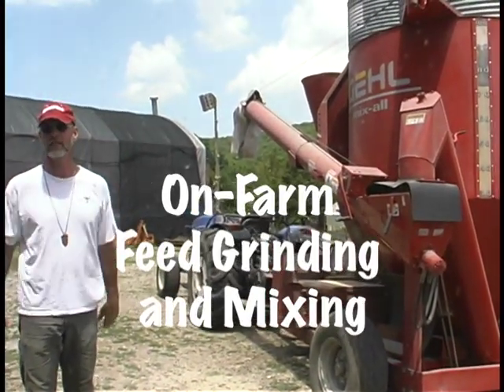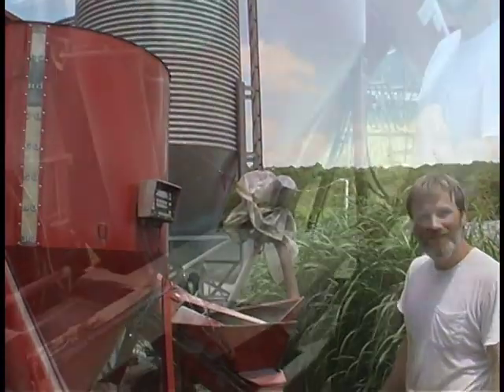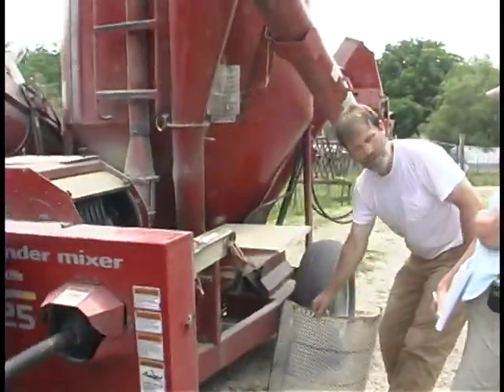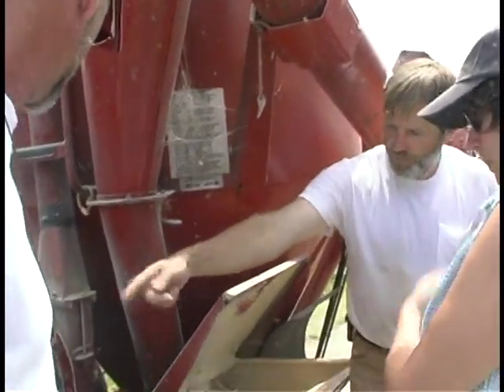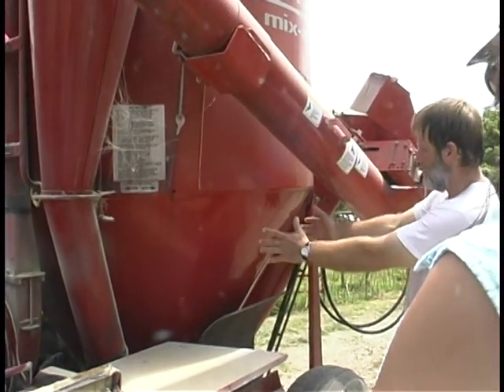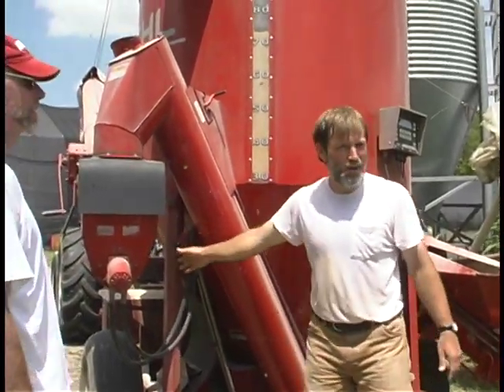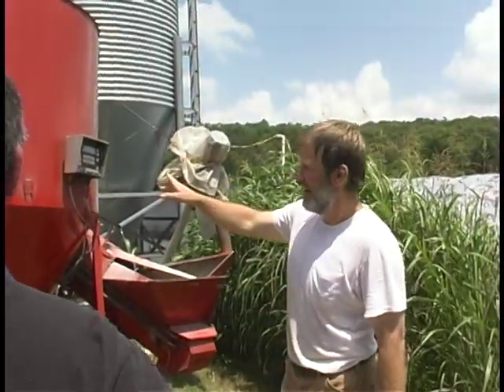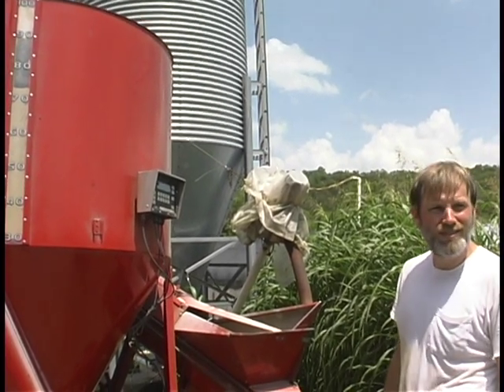Grinding and Mixing Feed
Little Portion Farm in Berryville, AR grind and mix their own poultry feed to supply their pastured poultry operation.  This video describes how their grinder/mixer works.